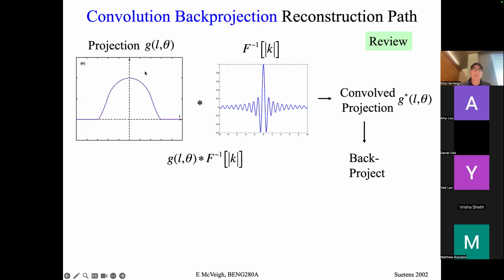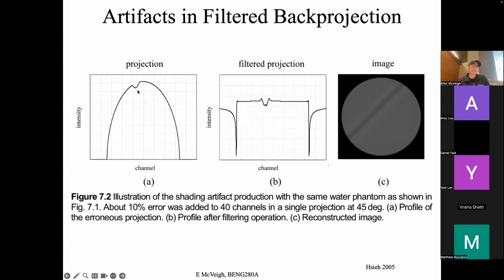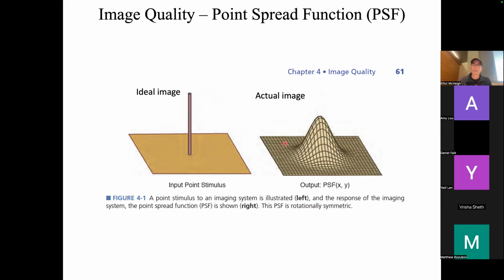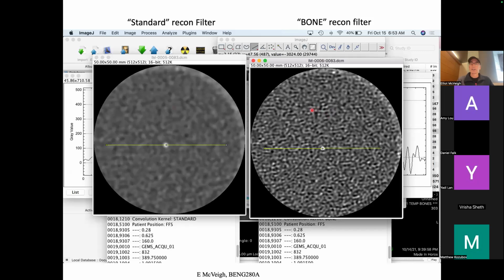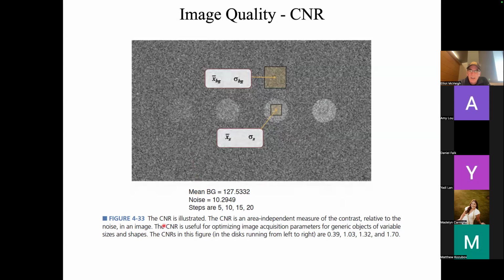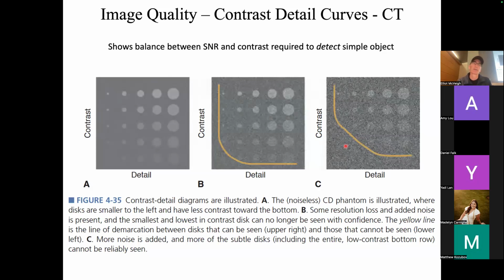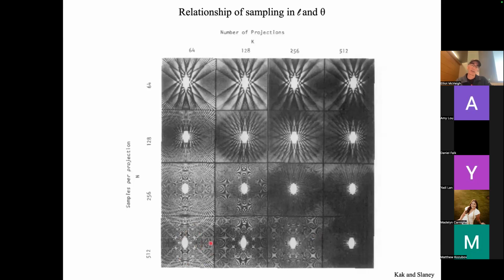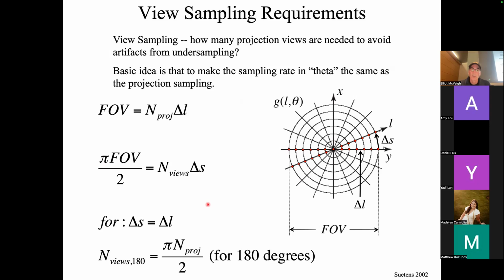BENG280A 25 L08 CT conv backprojection2